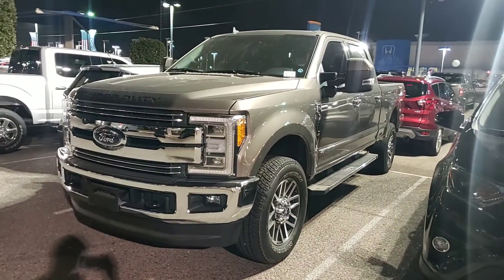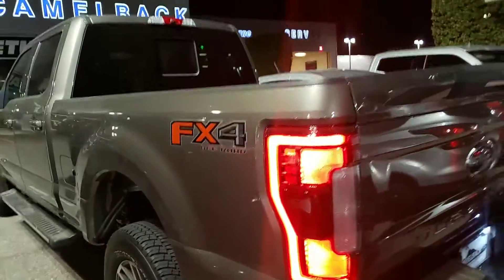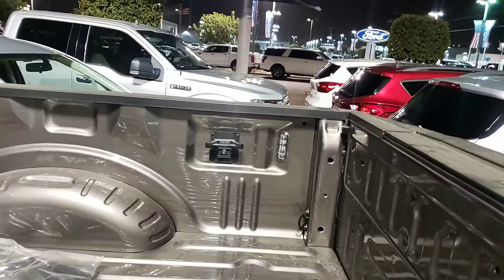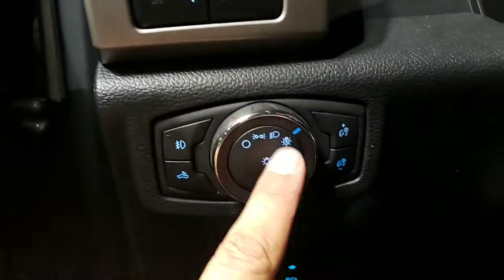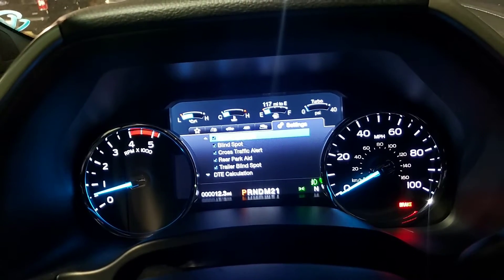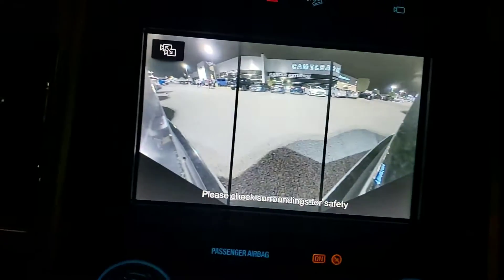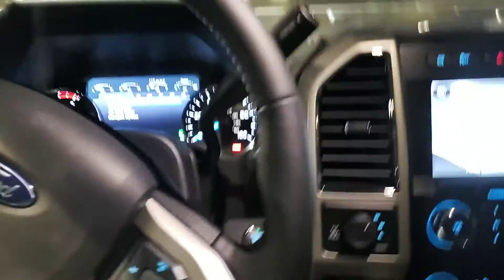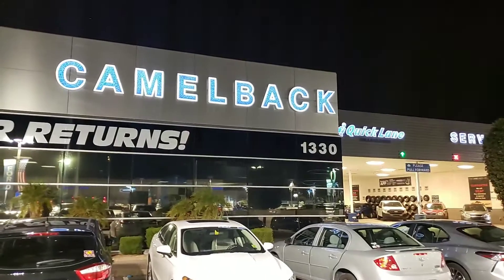Jim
2019 Superduty F250 Lariat